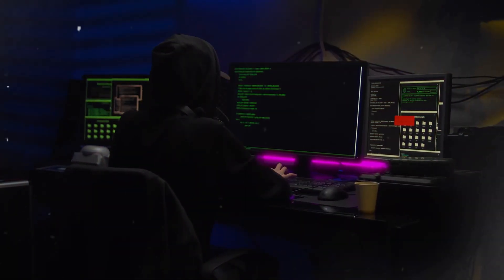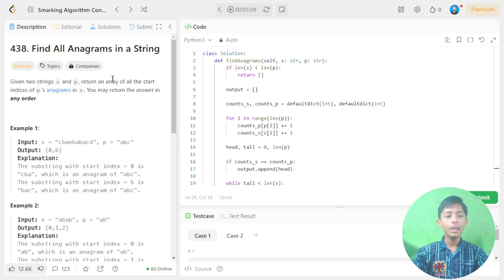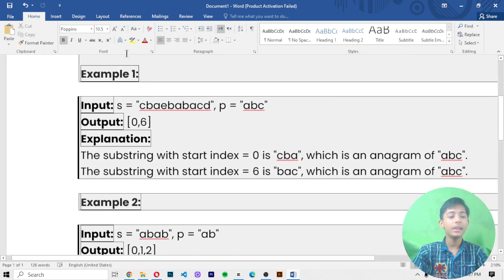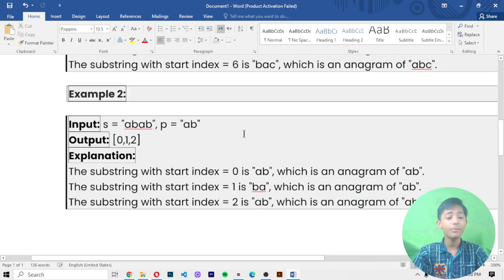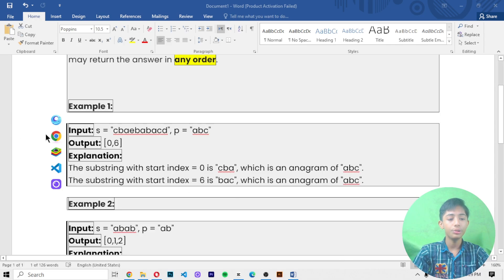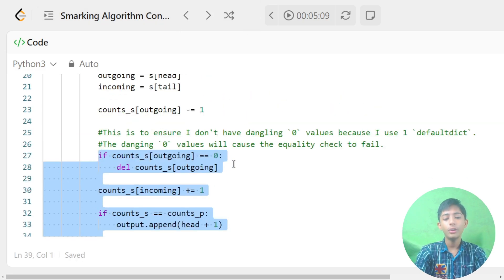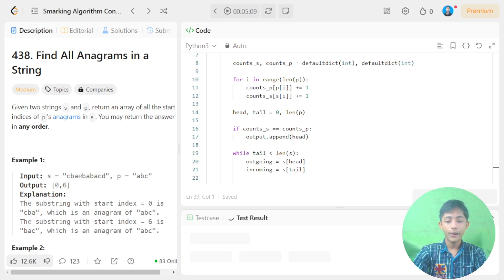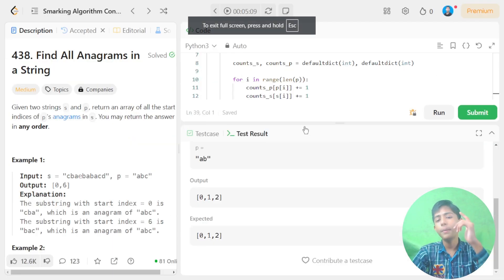Mastering LeetCode Problem-Solution Guide for Beginners To Advance! | Question #438